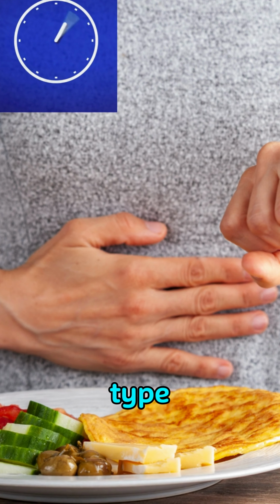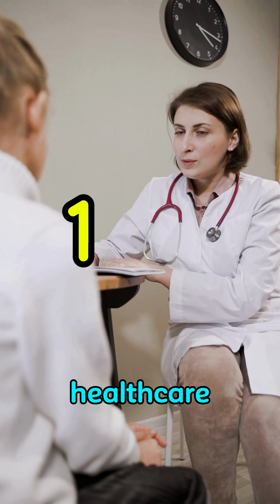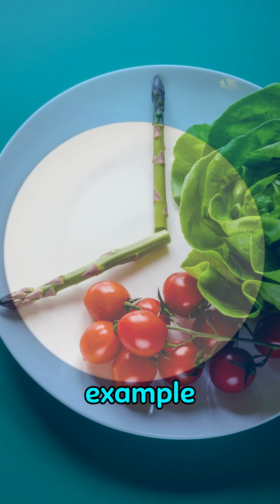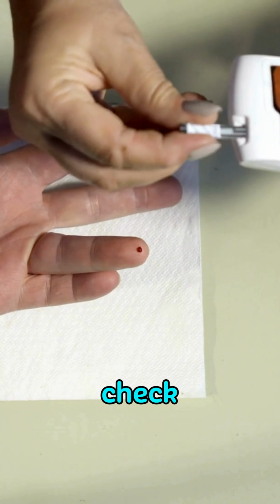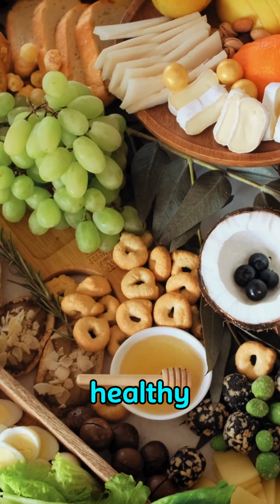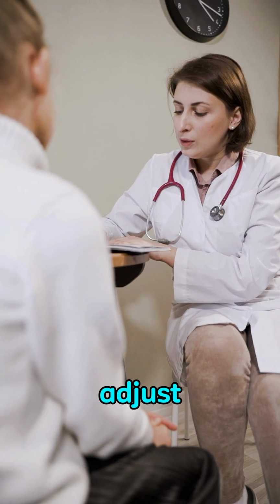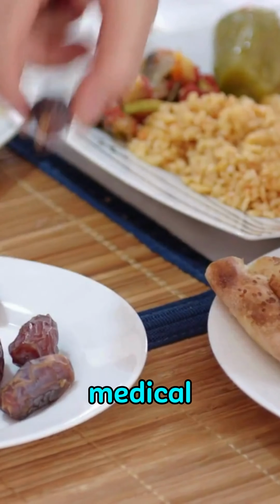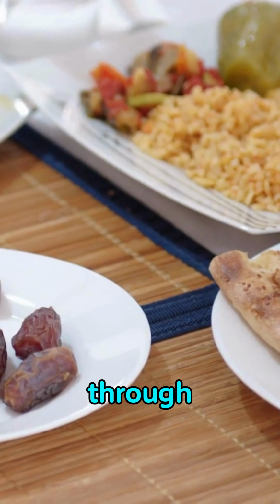Effective Management of Type 2 Diabetes with Intermittent Fasting | Body Dynamics Plus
Effective Management of Type 2 Diabetes with Intermittent Fasting

🌿🌟 WELCOME TO BODY DYNAMICS + HEALTH AND FITNESS TIPS🌟 🌿

In this video, we will be exploring Effective Management of Type 2 Diabetes with Intermittent Fasting. We'll dive into 5 key tips and provide you with insights regarding how to proceed.

Intermittent fasting has been studied as a potential tool for managing Type 2 diabetes, and some research suggests it can be effective. It has been found that intermittent fasting over two days can have significant metabolic benefits that may surpass the effects of prescription drugs for people with newly diagnosed diabetes. It is however, always advised to proceed on the advice of your doctor.
Other studies indicate that intermittent fasting with low-calorie meal replacements may help people with Type 2 diabetes control blood sugar levels and lose weight, compared to standard diabetes medication. Additionally, a 5:2 intermittent fasting diet, which involves eating 25% of usual calories on two nonconsecutive days each week, has been suggested to help some people with Type 2 diabetes.

⌚TIMESTAMPS⌚

00:00 - 00:24 Introduction, Consult Your Healthcare Provider
00:24 - 01:16 Gradual start & Monitoring Blood Sugar
01:16 - 01:42 Stay Hydrated and Choose Nutrient-Dense Foods
01:42 - 02:16 Adjust Medications as Needed & Listen to Your Body

⏰ Video Duration: 00:02:16

Caution: The content and data available on this platform are intended solely for general information purposes and should not replace comprehensive medical consultation or treatment. It is advised to consult with a healthcare professional for any health issues or medical concerns you may be experiencing.